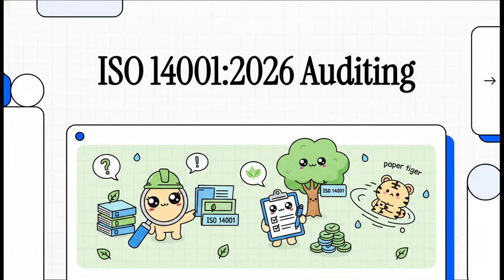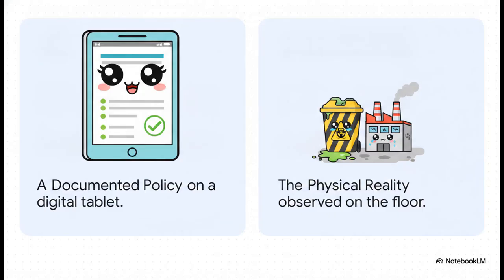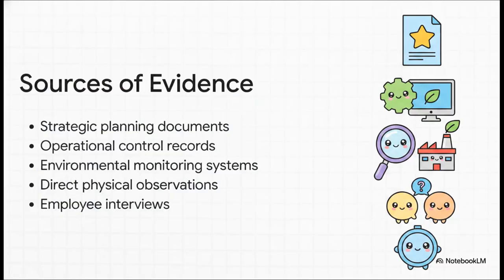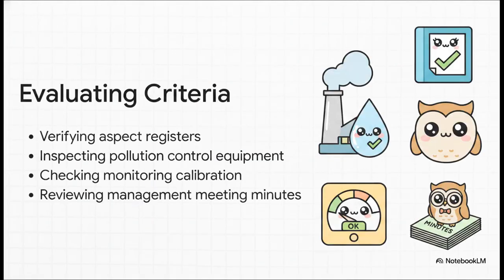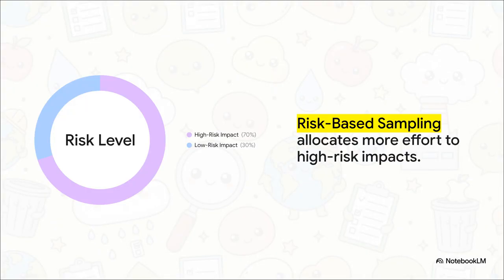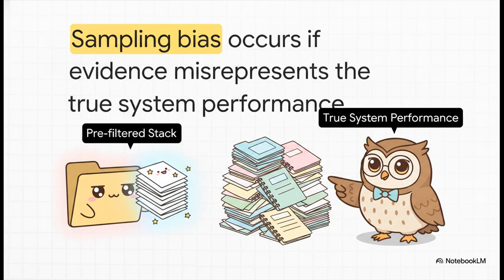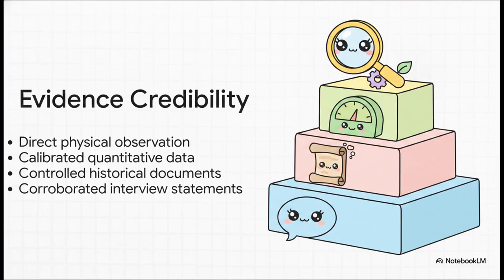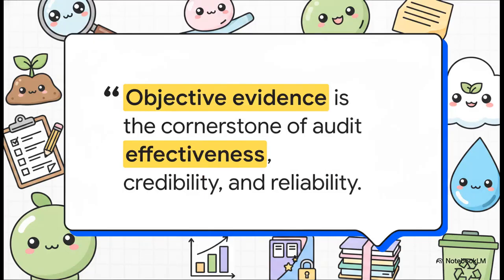ISO 14001:2026 EMS Lead Auditor -29.1- Mastering Audit Evidence & Sampling in ISO 14001:2026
Part 29: ISO 14001:2026 Audit Evidence, Finding Classification, Reporting, and Corrective Action.

29.1 Title: Mastering Audit Evidence & Sampling in ISO 14001:2026

Description: Learn how objective evidence is collected and evaluated to ensure credible and defensible environmental management system audits. This video covers systematic sampling strategies designed to collect reliable and representative evidence within limited timeframes. Discover how to ensure your audit findings are built on observable facts and structured documentation rather than opinion or assumption.